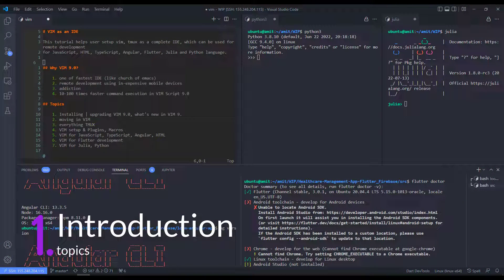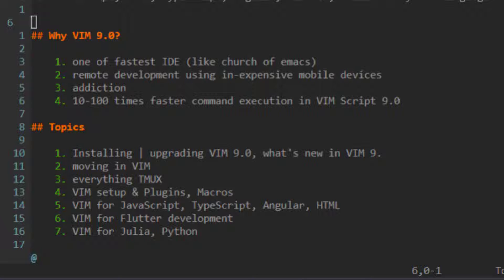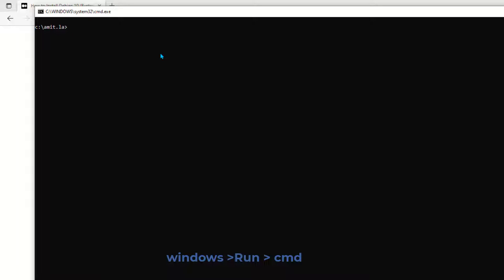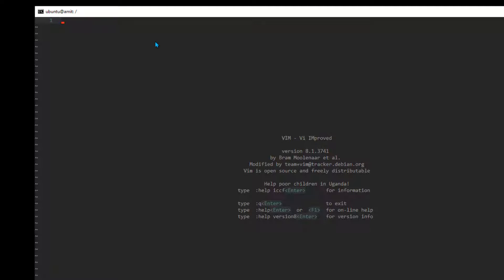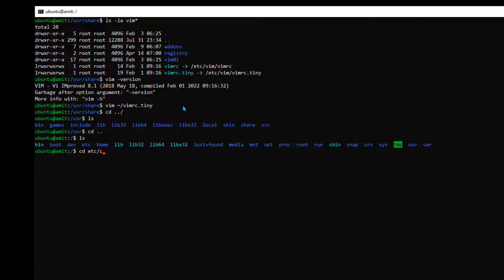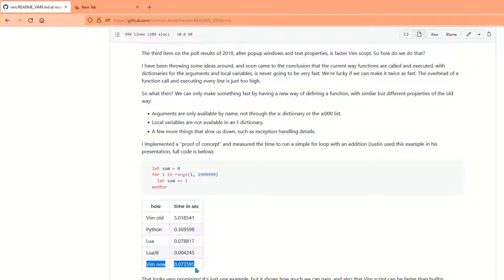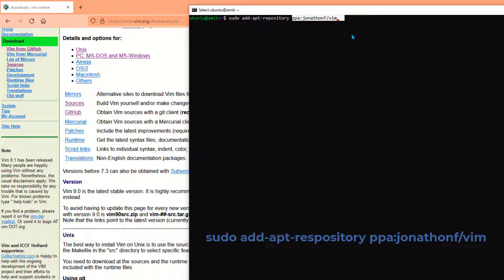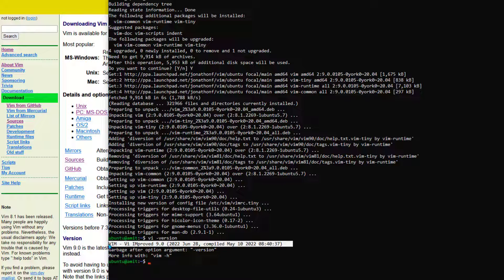Learn VIM 9.0 basics - upgrade to vim 9.0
part 1 - Learn VIM 9.0 basics | upgrade to 9.0
| setup IDE with TMUX for HTML CSS Node JS Angular Flutter Julia Python Rust

Table of Contents:
00:08 Introduction
02:08 vim | Linux overview
06:18 upgrade to vim 9.0